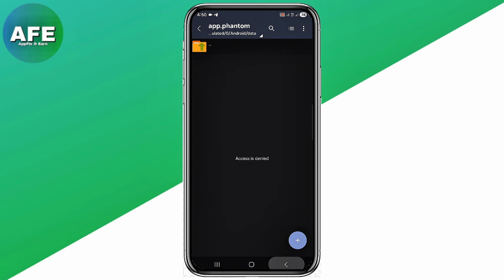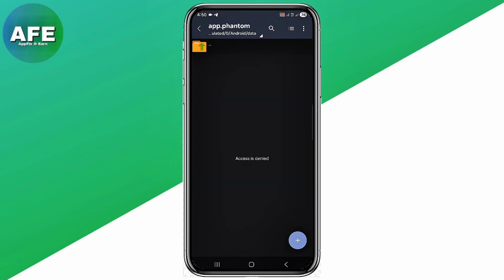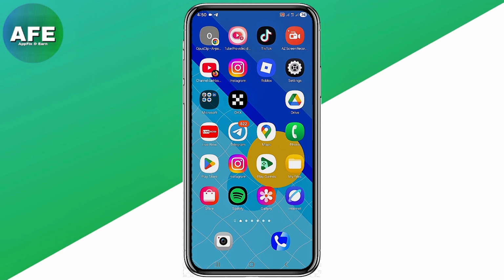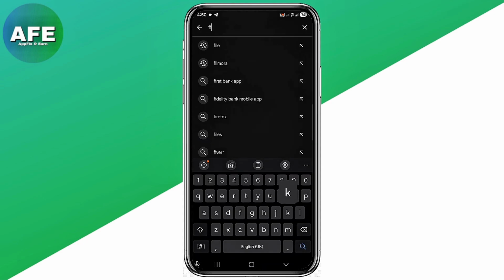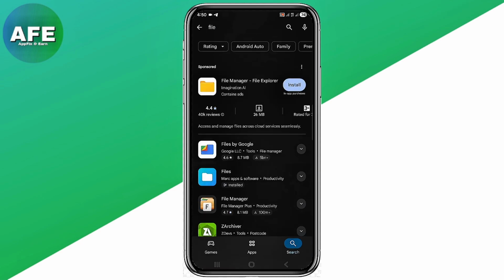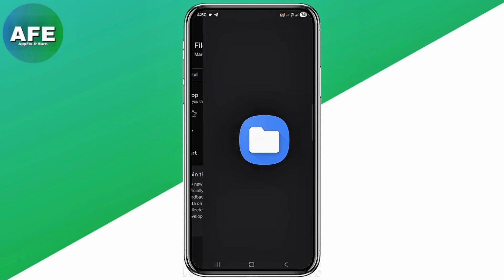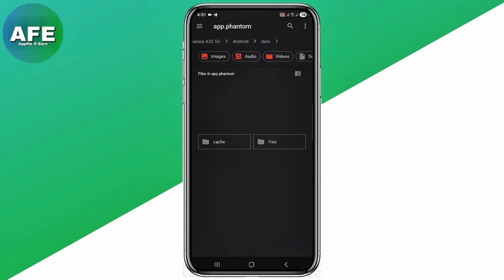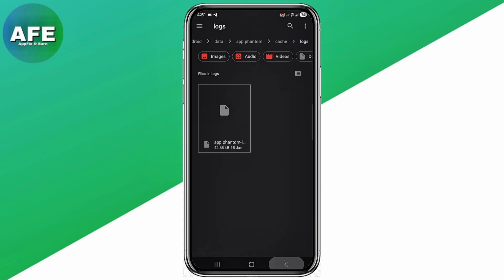How to Fix ZArchiver Access Denied on Android (No Shizuku Needed!)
Zarchiver access is denied problem 2026 | Access denied zarchiver | Zarchiver access is denied

Kya aapko Zarchiver me “Access is Denied” ya “Permission Denied” jaisa error mil raha hai? 😕
Is video me aapko milega 100% working fix, jisse aap Android 11, 12, 13, 14, aur 15 me data aur obb folder ko easily access kar paoge — 2025 ke latest method ke sath. ⚡

🔥 Topics Covered:
➤ How to fix access denied in zarchiver data
➤ android 11 how to access android folder
➤ How to fix access is denied in zarchiver
➤ How to access data folder in android 13
➤ Zarchiver access is denied android 14
➤ access android data folder without root
➤ How to access data folder in android 11
➤ how to access obb folder in android 11
➤ Zarchiver access is denied
➤ access denied zarchiver
➤ Zarchiver access is denied problem
➤ Access is denied zarchiver
➤ how to fix access denied in zarchiver
➤ zarchiver access denied
➤ Zarchiver access is denied android 15
➤ How to access data folder in android 12
➤ zarchiver obb file problem
➤ Access is denied in zarchiver
➤ Zarchiver error permission denied
➤ Z archiver error
➤ zarchiver data file problem
➤ access obb folder android 13
➤ how to fix zarchiver access denied
➤ Access denied problem

💡 Is Video Mein Aap Seekhenge:
• Zarchiver “Access Denied” error ka exact reason kya hai
• Android 11–15 me data aur obb folder access ka working trick
• Permission denied problem fix karne ka simple step
• Without root phone me Zarchiver kaise sahi chale